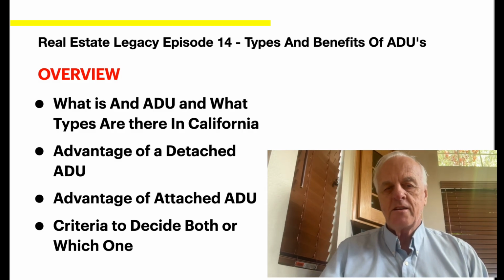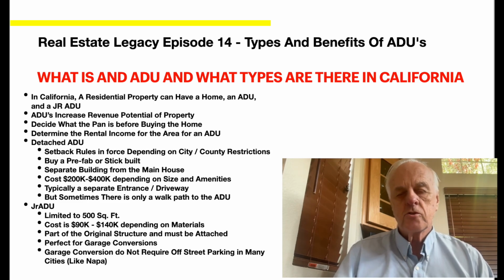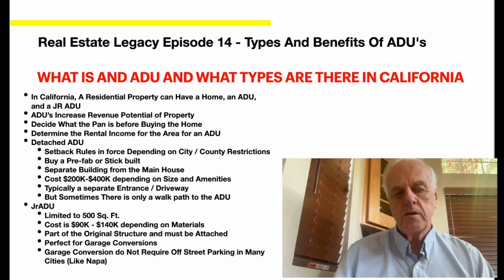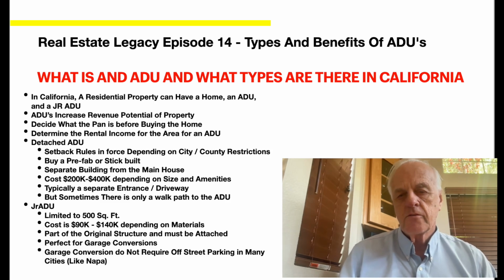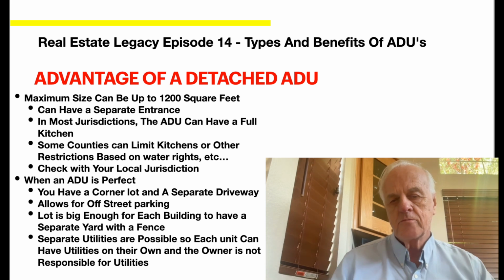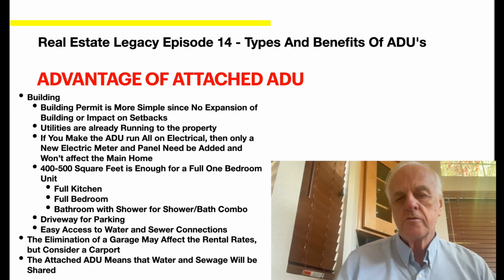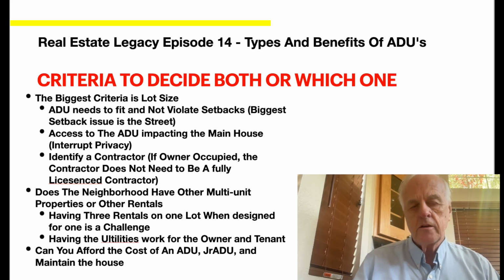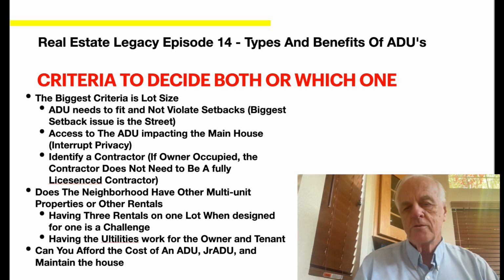Types And Benefits Of ADU's... Real Estate Legacy Episode 14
Today I am discussing the ADU Or Accessory Dwelling Unit.  This is similar to a Casita or Ohana Unit.  There are two types of ADU's.  They can be attached or Detached.  Details about installation are locally defined.

In this video, I will discuss the various differences between the two main types of ADU's.    The Detached ADU's is another way to put a second home on a property even if it is zoned signle family Residence.  The attached ADU is often a Garage conversion and rented out separately.

My name is Clifford (go by Cliff) Bell and my California Real Estate License ID is 02197518.